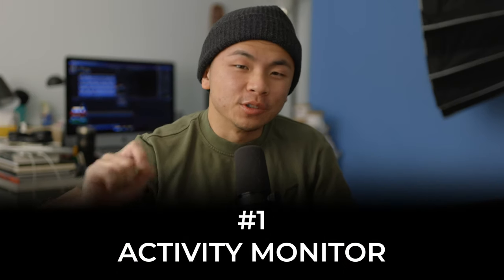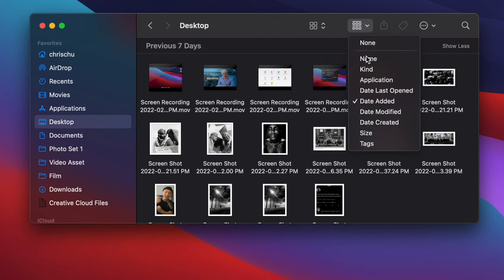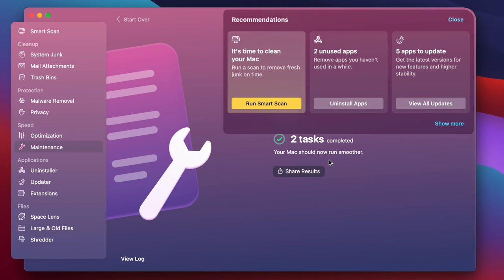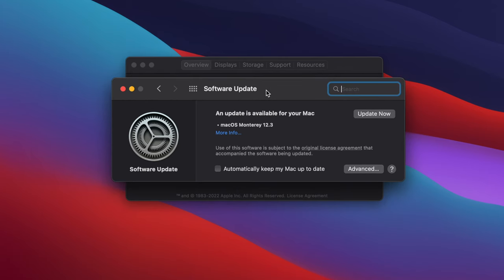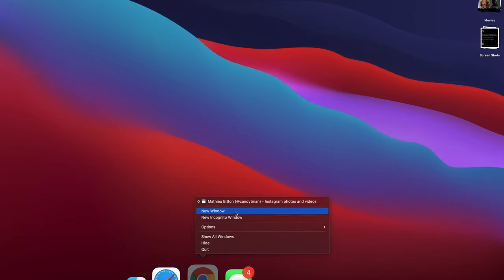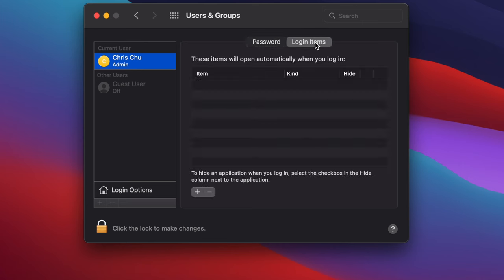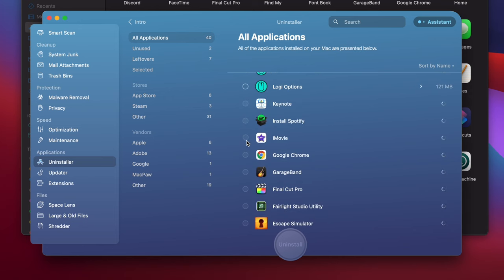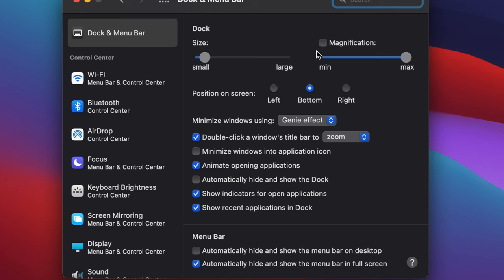Why is my Mac so slow? Top 8 tips to speed up Mac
Why is my Mac so slow? Here's how to speed up a Mac.

Use Activity Monitor to find power-hungry processes
Reduce Desktop clutter
Use CleanMyMac X
Update your macOS and your hardware
Remove browser extensions
Clear out your startup items
Uninstall unused apps
Pro tip: Use Uninstaller in CleanMyMac X to delete apps completely
Turn off animations

Contents:

00:00 - Why is your Mac slow
00:50 - Use Activity Monitor
01:18 - Clean up your desktop
01:58 - Use CleanMyMac X
03:38 - Update your macOS and hardware
04:46 - Remove browser extensions
05:39 - Clean up startup items
06:26 - Uninstall unused apps
07:50 - Turn off animations
08:23 - Outro